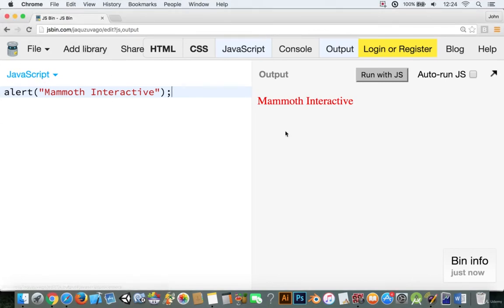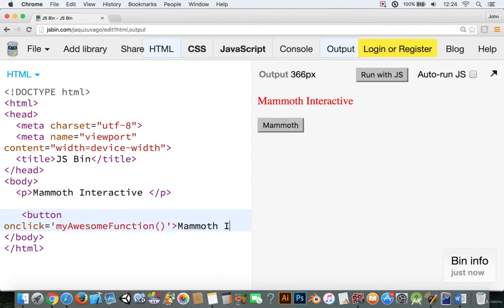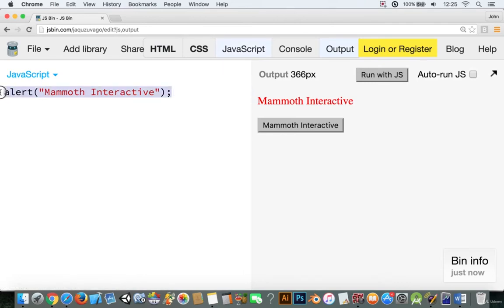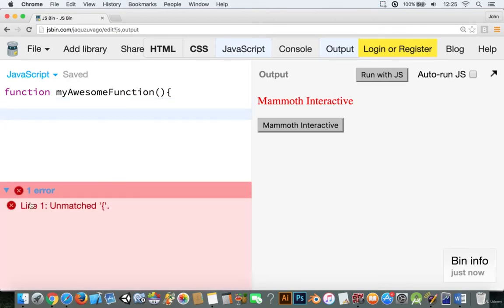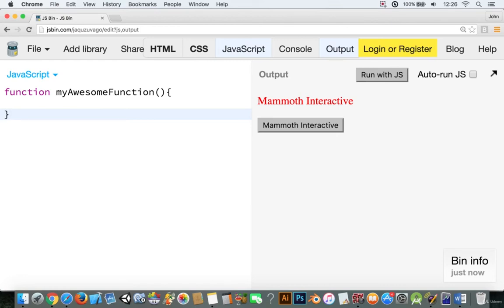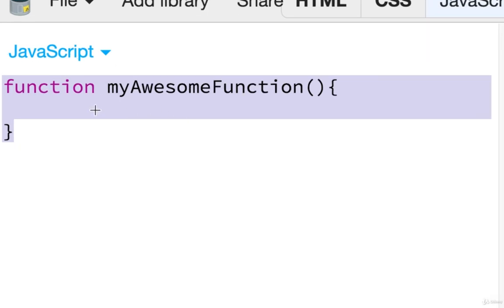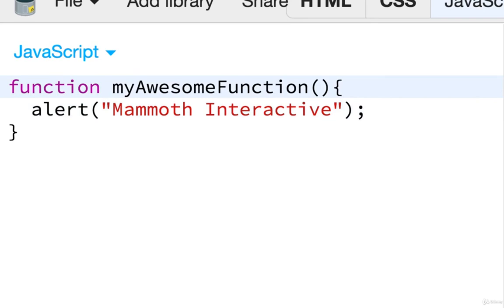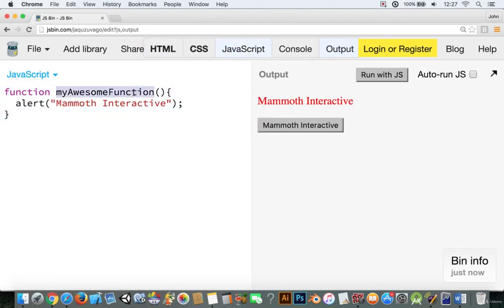HTML,CSS & JavaScript The Total Web Engineer Course (1 Adding in a button and function)